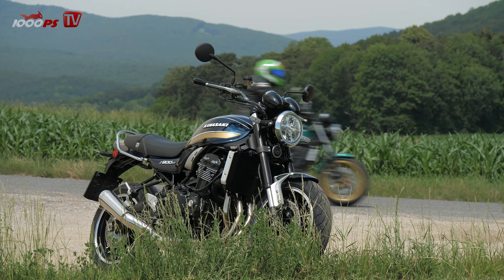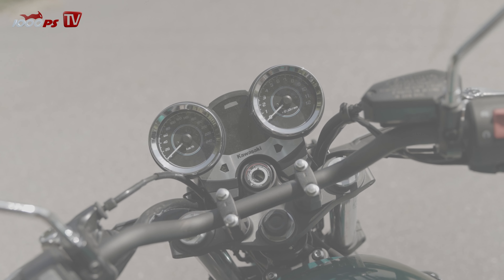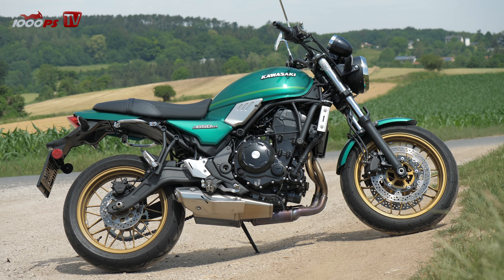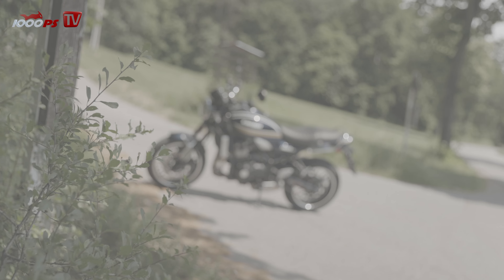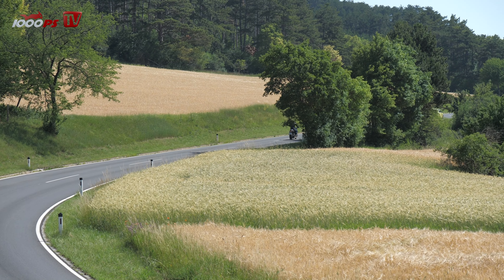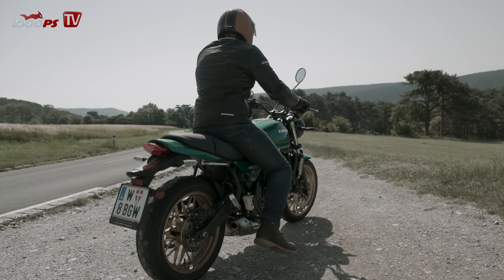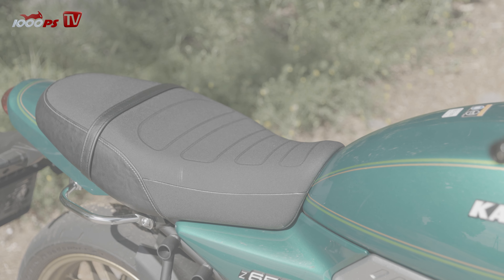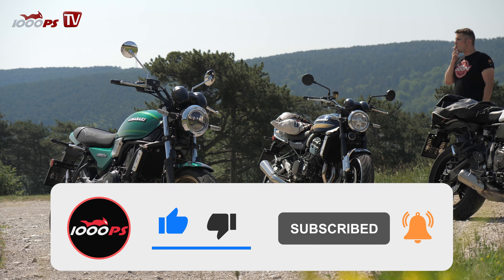Kawasaki Z900RS vs Z650RS comparison - Does it always have to be the big one?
In another internal brand duel, we clarify whether it really always has to be the big one in the comparison between the Kawasaki Z650RS and Z900RS. Can't you save almost 4,000 euros and still have fun? Zonko, Vauli, Horvath and Jana get to the bottom of this question!